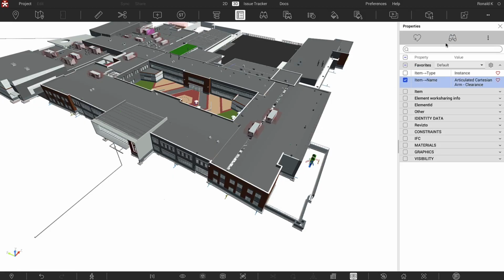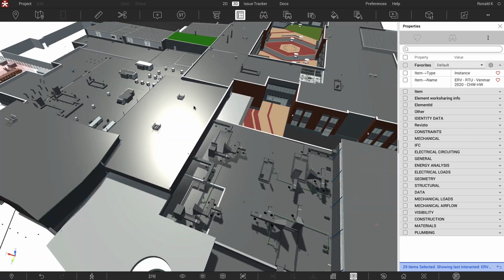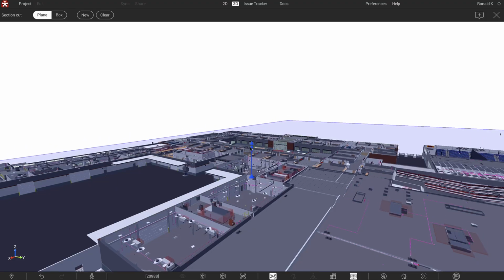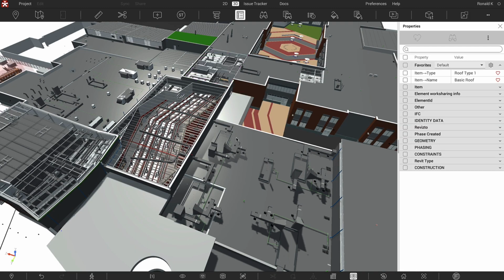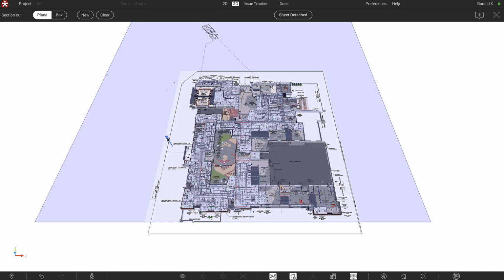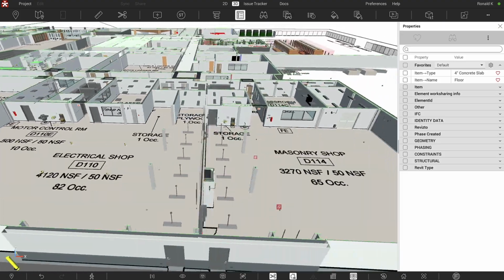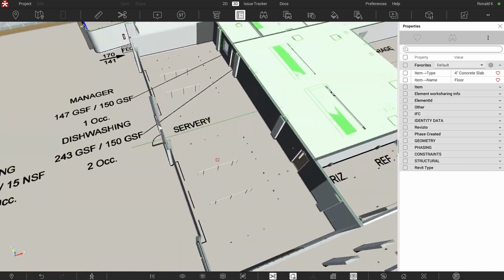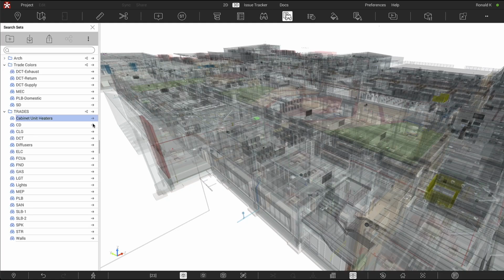Revizto Testimonial - EDiS: Breaking Down the Revizto ROI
In this video, Chris Donahue, Director of VDC/BIM at EDiS, dives into the challenges faced in BIM initiatives, describing the costly, and time-consuming process. Chris emphasizes the substantial benefits through implementing Revizto which led to decreased change orders, RFIs, and effective utilization of the issue tracker to ensure the project was finished on time.

To learn more about how your next project could benefit from using Revizto